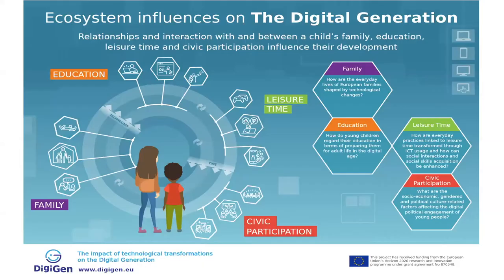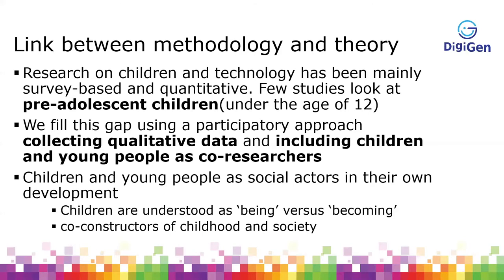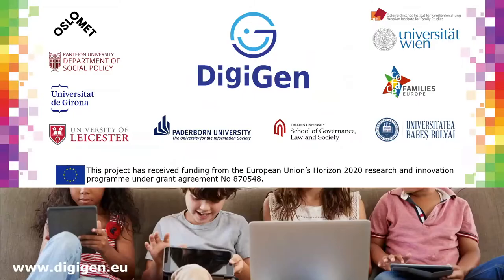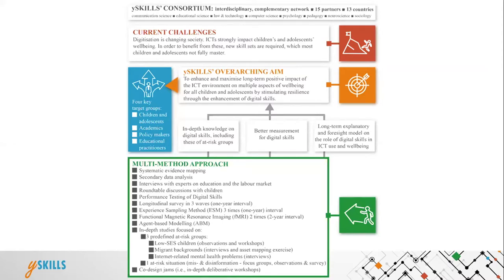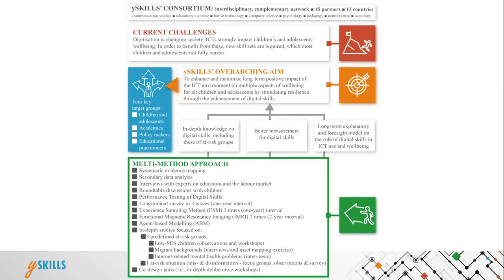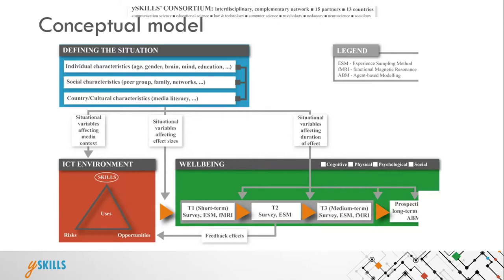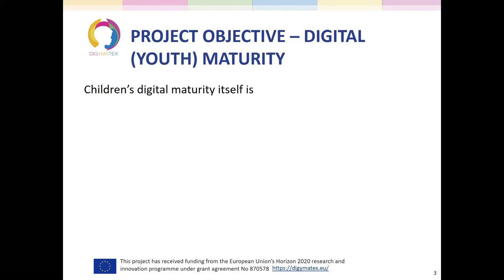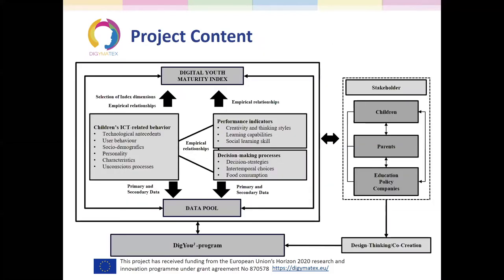CO:RE Theories Webinar: Digital technologies in the lives of children and young people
The lives of children in Europe are becoming digital by default. Information and communication technologies are valued for the opportunities they afford to young generations for participation, skill development, learning and future employability. But how are children and young people engaging with digital technologies? What are the impacts of digital technologies on children’s and young people’s health, lifestyles, well-being, safety and security?

This webinar contrasts diverse approaches to thinking about the digital world in relation to children and youth, drawing on four newly funded Horizon 2020 projects on “the impact of technological transformations on children and youth”: DIGYMATEX, DigiGen, ySKILLS and CO:RE. How does each project conceptualise children and young people, digital technologies, and the risks and opportunities that arise? How does each project hope to contribute to knowledge and to the development of EU policies?

Speakers: Leen d’Haenens (ySKILLS), Uwe Hasebrink (CO:RE), Halla Bjørk Holmarsdottir (DigiGen), Marco Hubert (DIGYMATEX)
Chair: Sonia Livingstone (LSE | CO:RE WP5)
Discussant: June Lowery-Kingston (European Commission)

Friday, 18 September 2020 | CO:RE WP5 on Theories at the Department of Media and Communications, LSE

00:00:00-00:05:40 Welcome & Introduction
00:05:41-00:13:40 Input Halla Bjørk Holmarsdottir
00:13:42-00:23:20 Input Leen d’Haenens
00:23:21-00:34:39 Input Marco Hubert
00:34:40-00:47:05  Input Uwe Hasebrink
00:47:06-00:58:46  Input June Lowery-Kingston
00:58:47-01:16:05 Speaker discussion | Q&A

If you'd like to stay updated, please follow us on Facebook Twitter LinkedIn or Research Gate and stay tuned by subscribing to our newsletter for more information on how to take part as well as receive reports and updates on the CO:RE project.